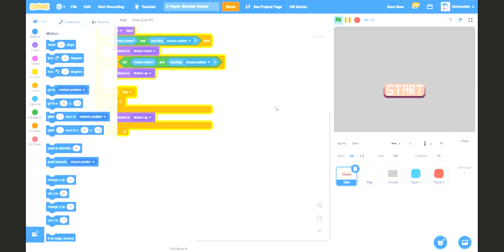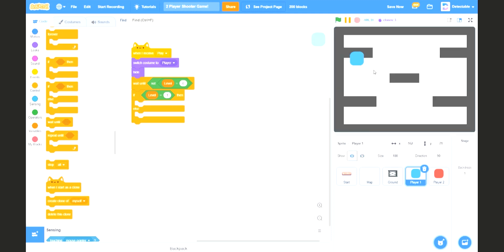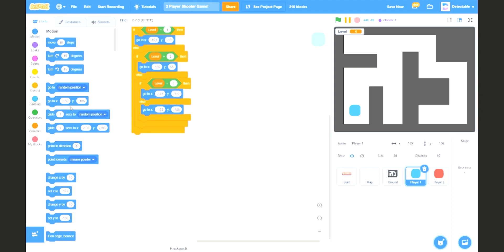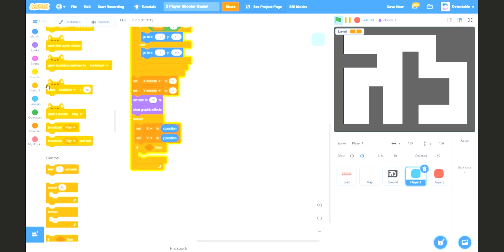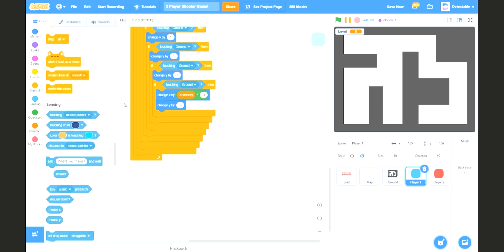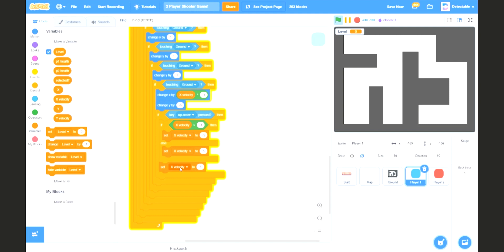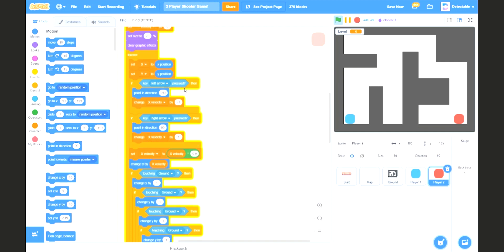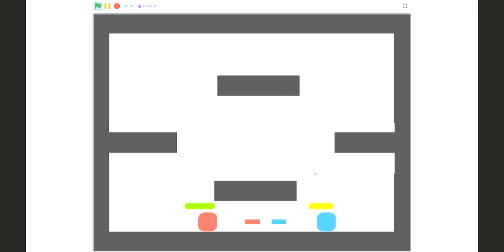How to make a 2 Player Game in SCRATCH! | #3 Tutorial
📌In this Video I showed you How to code the player's script and the collision detections. I will also show you how to code the start of the levels and the wall jump detection.

⌚ Timestamps
00:00 Intro
00:13 Coding Player 1
00:23 Coding Player 2
29:10 Outro

Tags(Ignore)